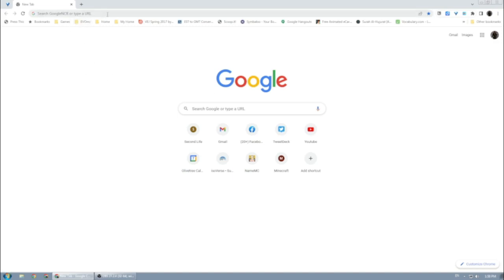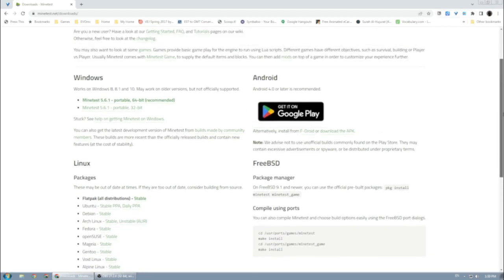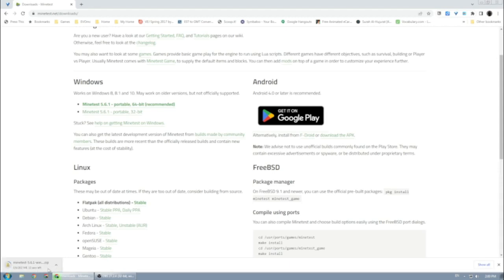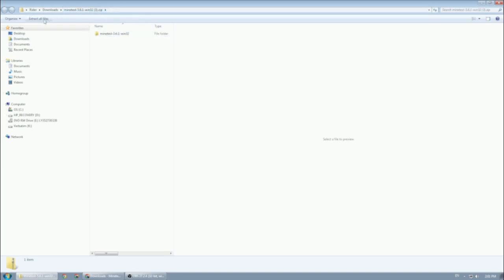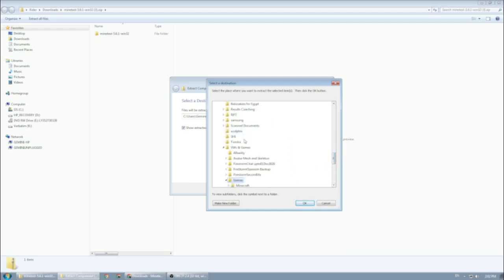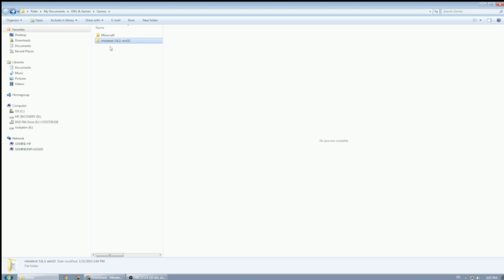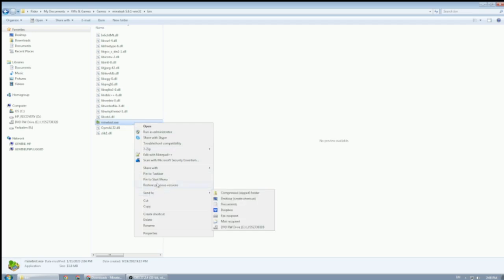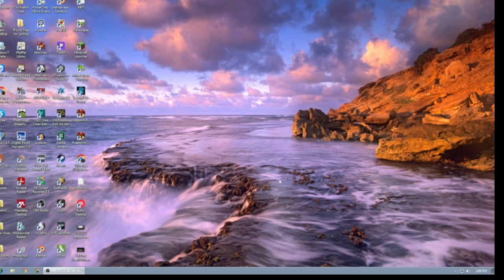How to Download and Install Minetest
A short step by step tutorial of how to download and install the opensource sandbox game Minetest.
0:18 Find and Download the game (Zip file)
2:04 Extract the files
4:21 Find the Minetest.exe file and Pin it for easy access.